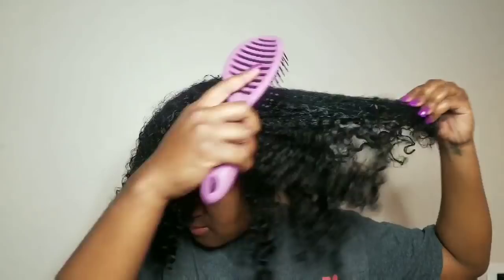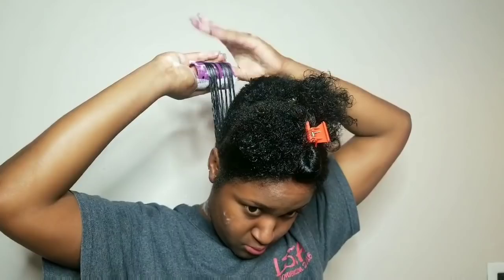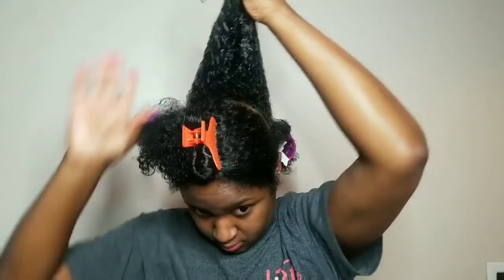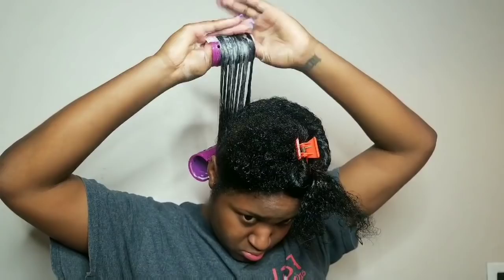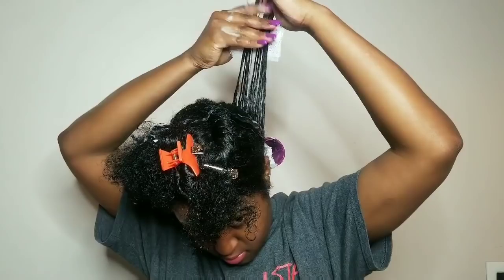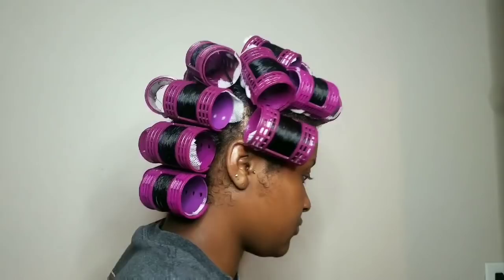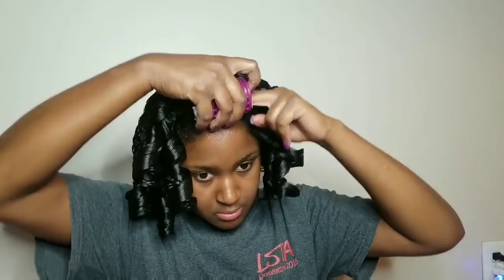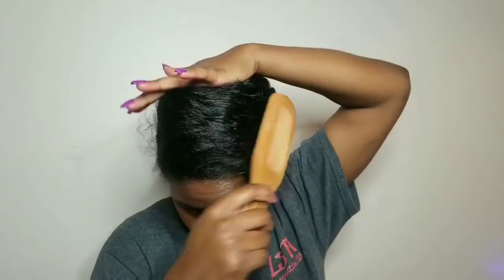Natural Hair Update | How I Rollerset My Shorter Hair | Less Heat, Less Damage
Products & Tools Used:
MY FAVORITE DETANGLING BRUSH
Spray Bottle
Leave-In Conditioner
Shine Mist
Three Row Comb
Magnetic Rollers Used
Magnetic Rollers Recommended for longer hair

Camera Used: Samsung Nx 3000
Editing: Filmora
Thumbnail: PicMonkey

**All Products used/discussed were either purchased with my own Money or sent to me! But all opinions are my own**